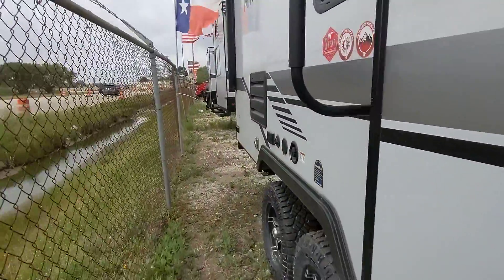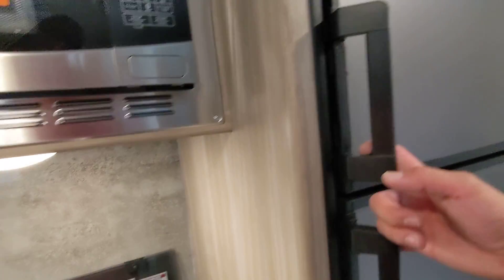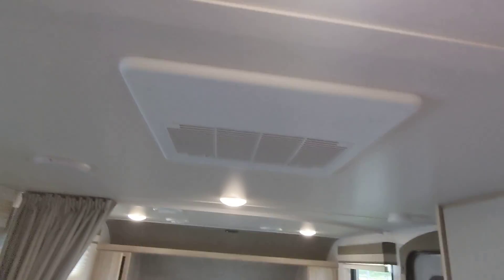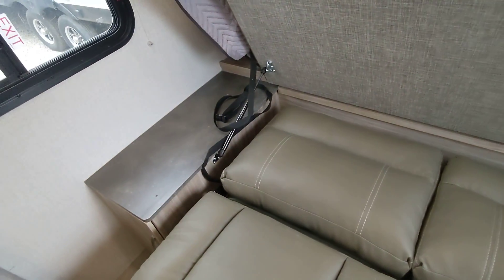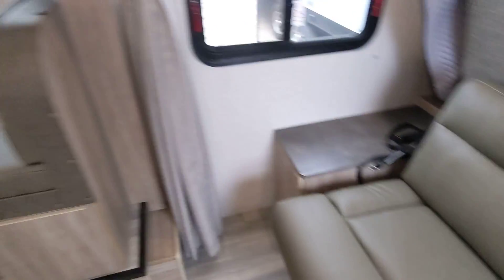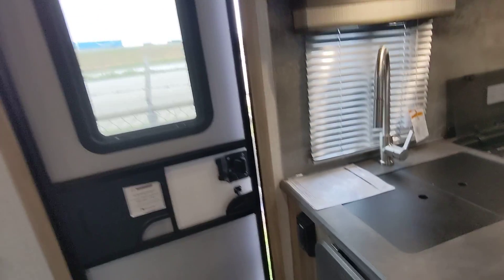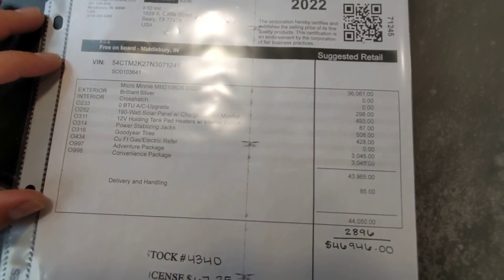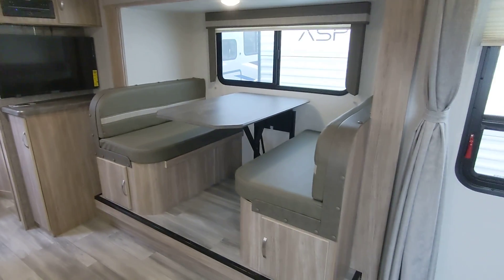Thank You Devin